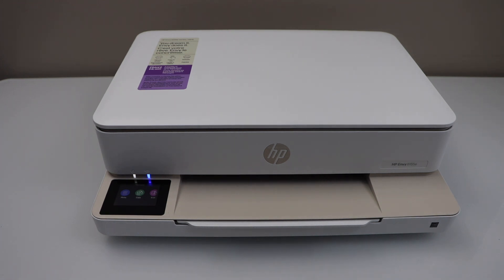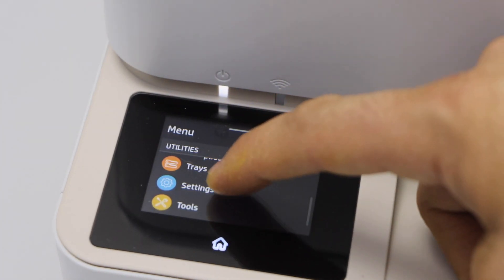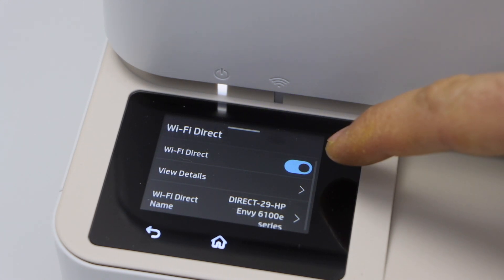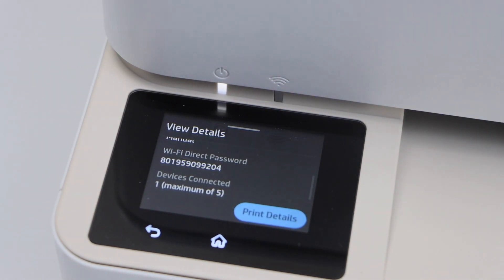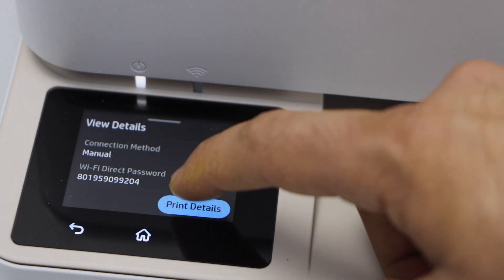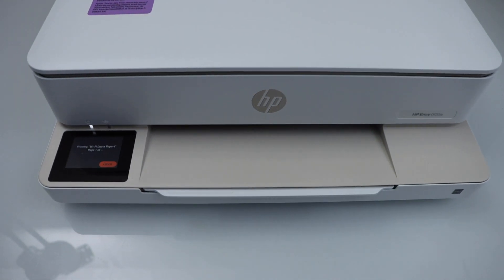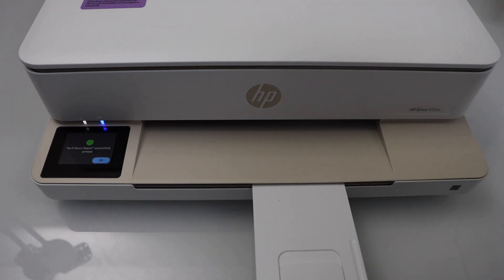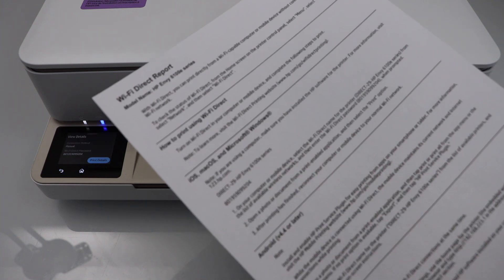How To Find / Print The Wi-Fi Password of The HP Envy 6155e All-in-one Printer ?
This video reviews how to find or print the wifi direct password of the HP Envy 6155e All-in-one  Printer. This helps to print the wi-fi direct page with all the details showing the wifi name and password.